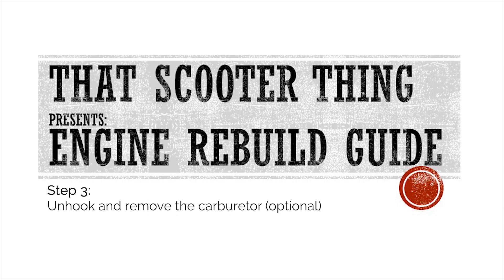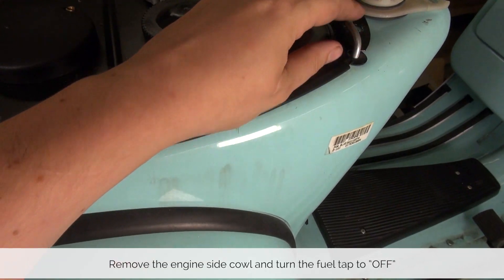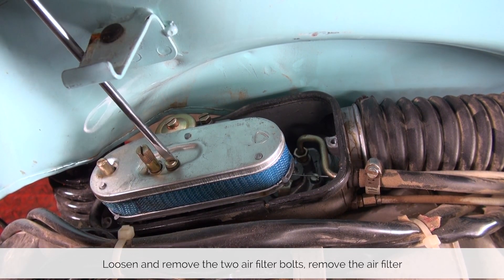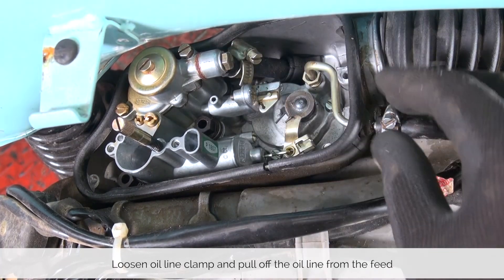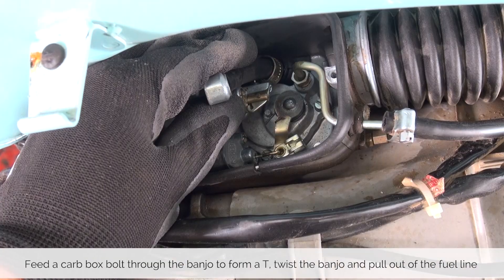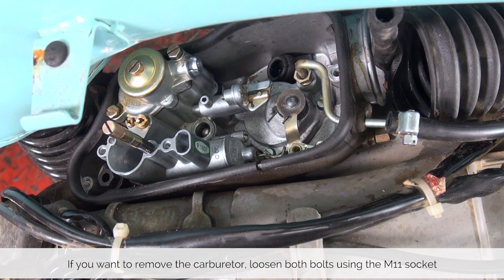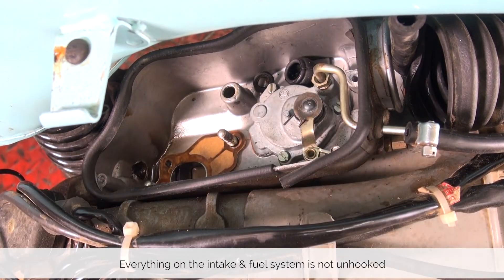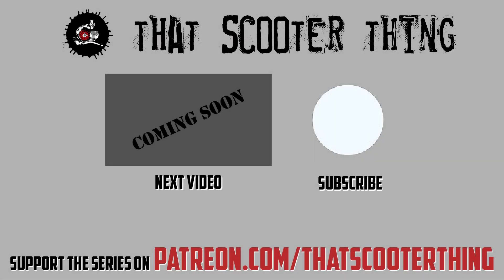Unhook and remove carburetor - Vespa LML Engine rebuild tutorial Part 3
Tools required: 0:24
Step by step guide: 0:48
Access to the carburetor: 1:03
Unhook throttle and choke: 2:00
Remove fuel and oil feed: 2:36
Remove carburetor: 4:05
Hardware roundup: 5:22

First video in our long series of a full DIY engine rebuild videos, showing you step by step how, when and where. We will turn this LML 150cc 5 Port into a fire breathing 187cc  touring machine.

Part 3: Time to unhook the throttle and choke cable, as well as fuel and oil feed. While at it, we can also remove the carburetor.